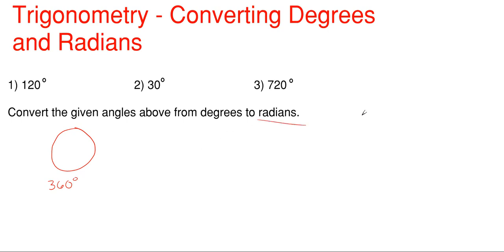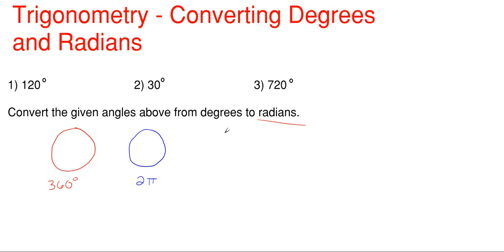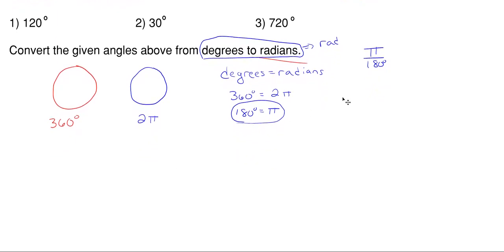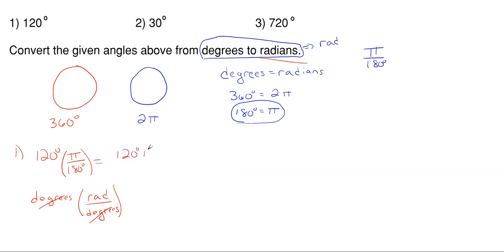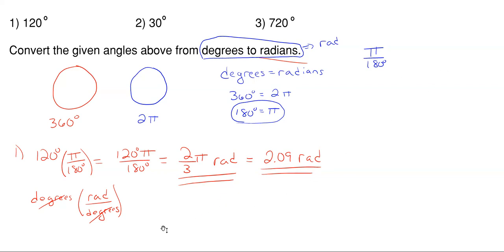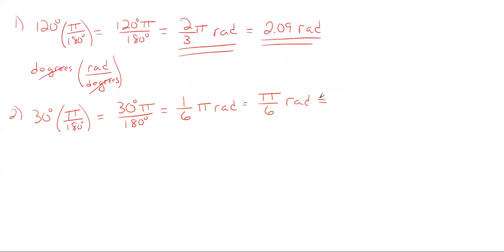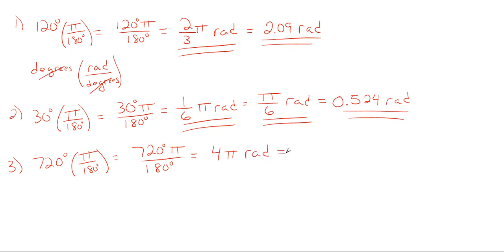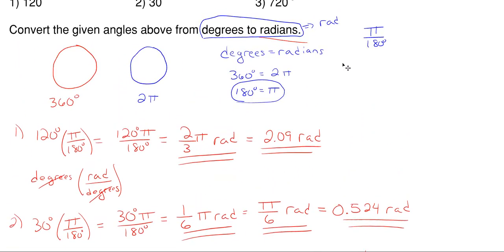How to Convert From Degrees to Radians – Trigonometry Angles – Radians and Degrees Problem 1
Please check out videos on the channel, as we cover many different topics.

In this video, we convert each degree shown into radians.  This problem is solved using Trigonometry and properties of angles.

Problem statement:
Convert the given angles above from degrees to radians.

Problem walkthrough steps:
- Convert each angle to radians using trigonometry angle properties

Topics of this problem include:
Trigonometry for starters
Trig
Conversion from degrees to radians
Angle degrees
Angle radians
Beginner trigonometry
Introduction trigonometry

Trigonometry
Radians and Degrees Problem 1
High school level
Professor Engineer
Professor_Engineer